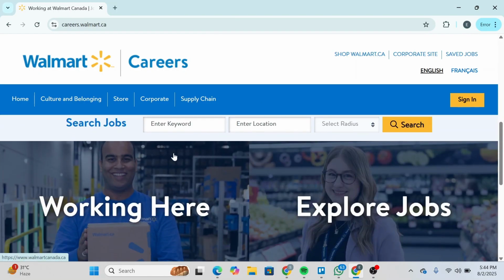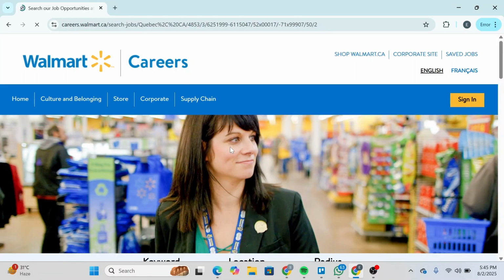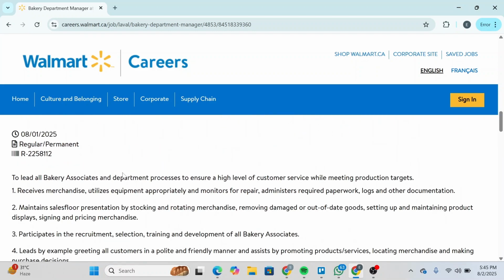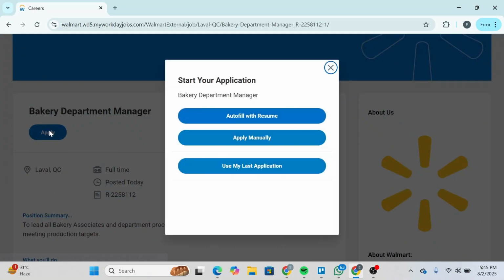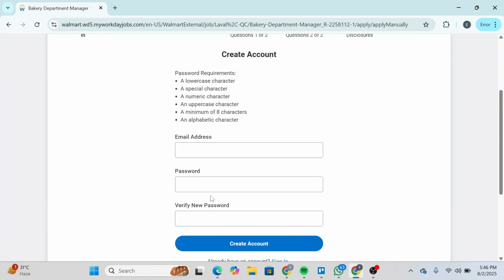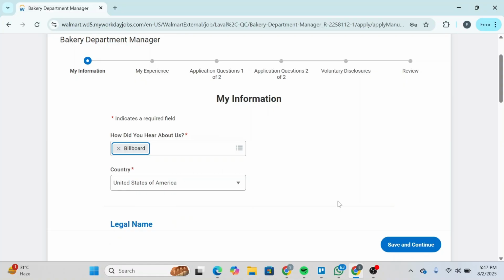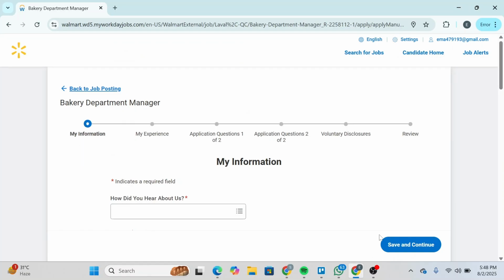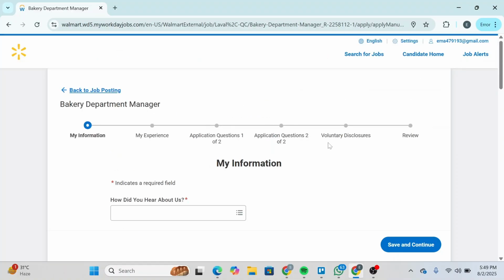How to Apply Online for Walmart Canada Jobs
Walmart Canada: Step‑by‑Step Online Job Application Guide

Looking to work at Walmart Canada? In this step-by-step video, we walk you through how to apply online for Walmart Canada jobs — whether you're seeking a full-time associate role, seasonal position, or corporate opportunity. Learn how to locate job listings, create your profile, upload your resume, and complete the application process using the official Walmart Canada careers portal. We'll also share tips for customizing your resume and preparing for follow-up interviews. Ideal for job seekers in Canada aiming to land a position with one of the country’s top retail employers in 2025!